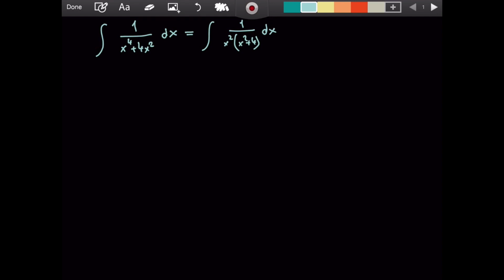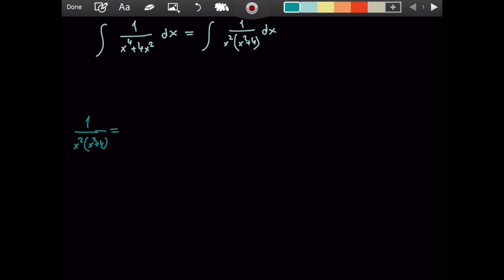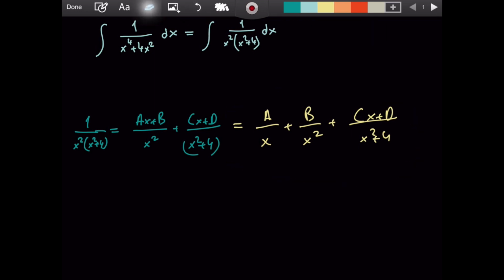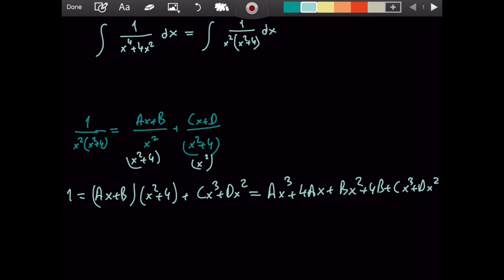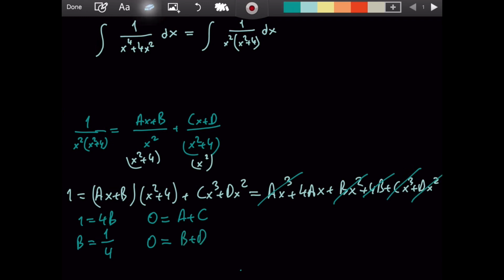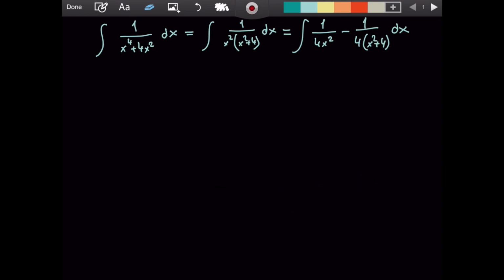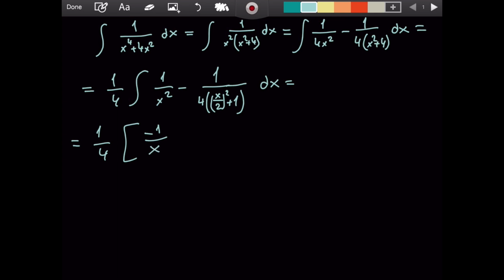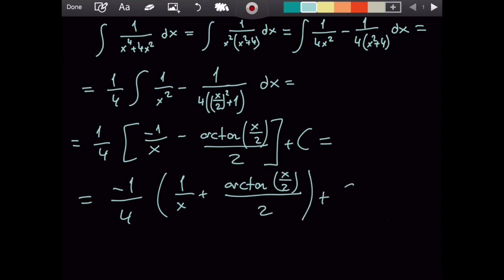Integral of the Day #2: Partial Fractions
In this video, I solve an integral using partial fractions.